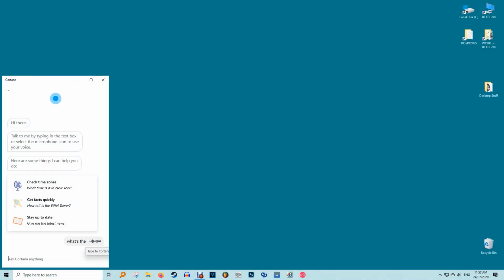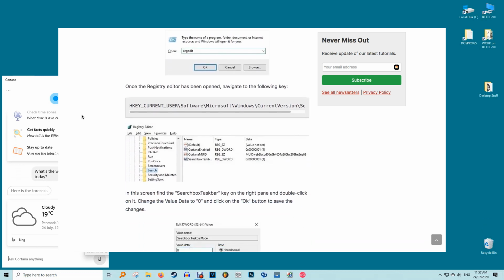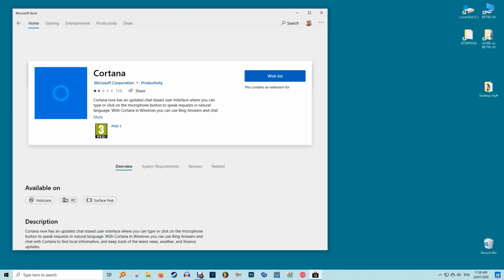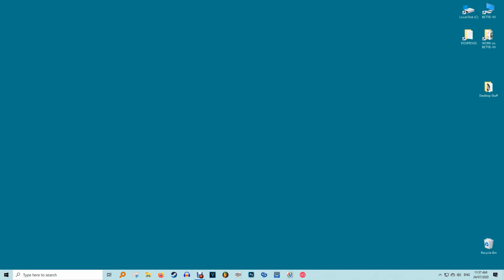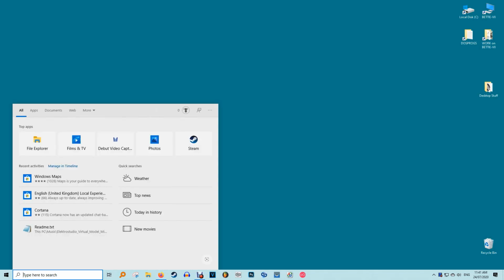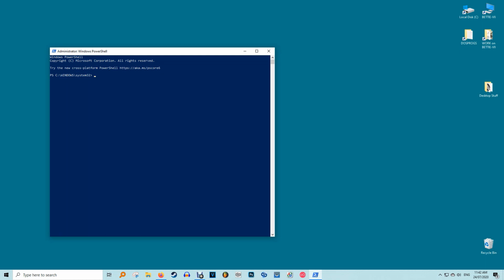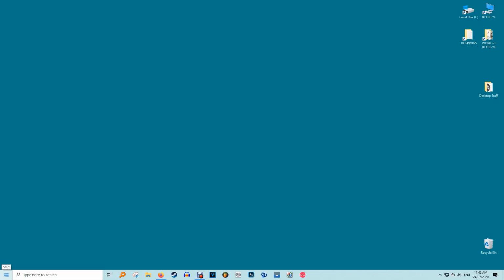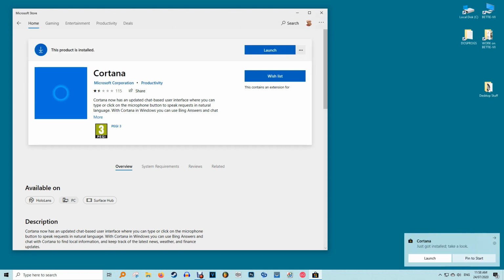How to Uninstall (and Reinstall) Cortana in Windows 10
Cortana has historically been a headache to uninstall from Windows 10. But thanks to the May 2020 update, uninstalling Cortana is now easier than ever. Here we'll show you how to easily uninstall (and reinstall) Cortana from Windows 10 using the Powershell.

How to Check and Delete Cortana’s Logs of Your Speech Commands